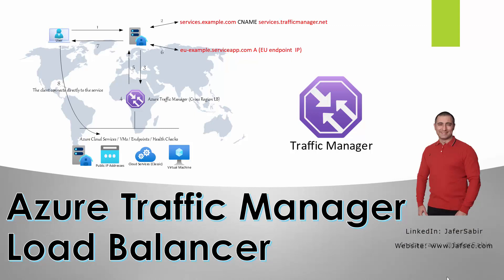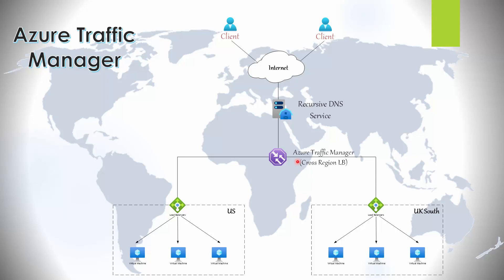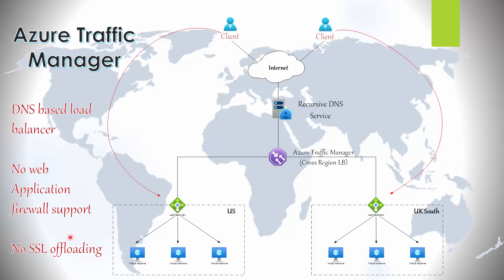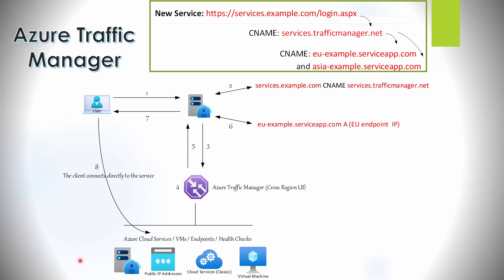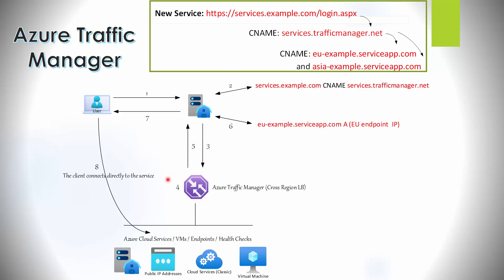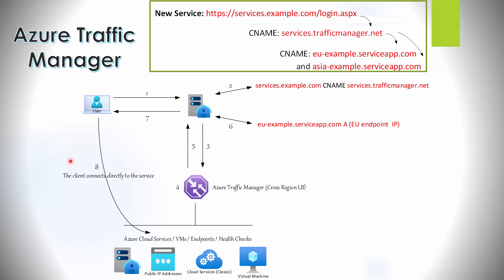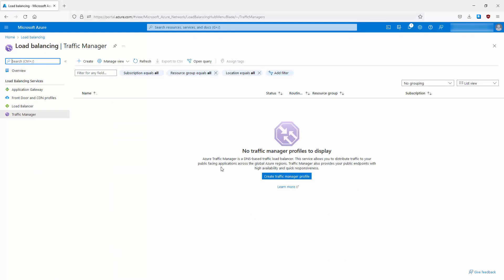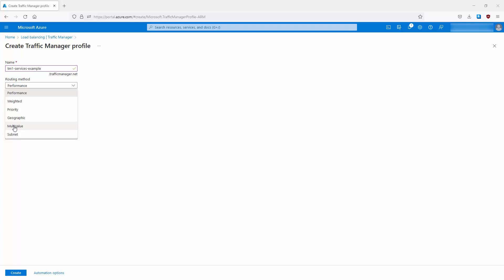Overview of Azure Traffic Manager & Routing Methods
00:11 Traffic Manager Overview
02:28 Traffic Manager Limitations
03:24 Client to Traffic Manager Communication Steps
07:47 Traffic Routing Methods